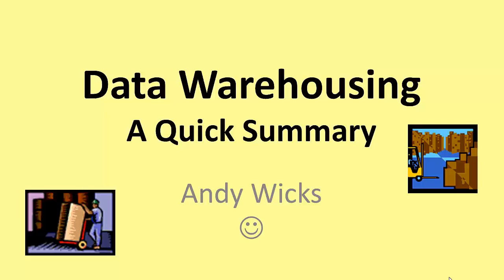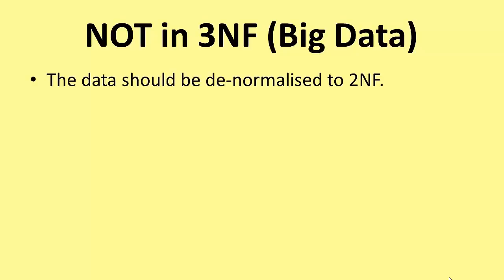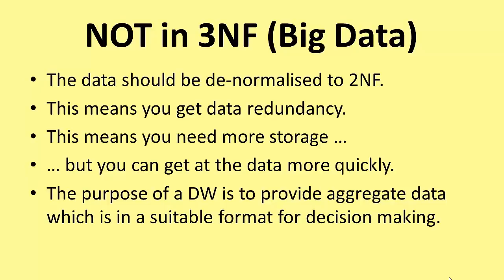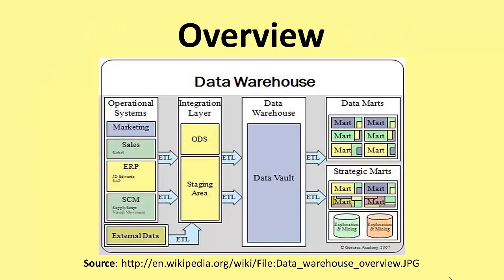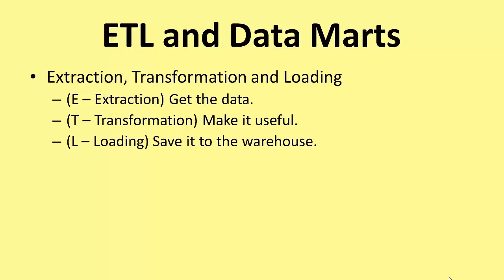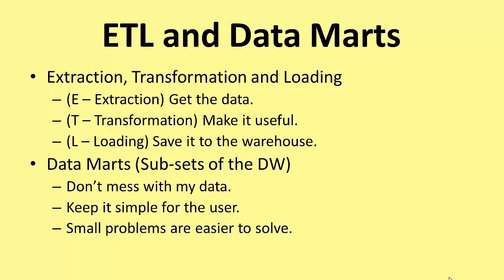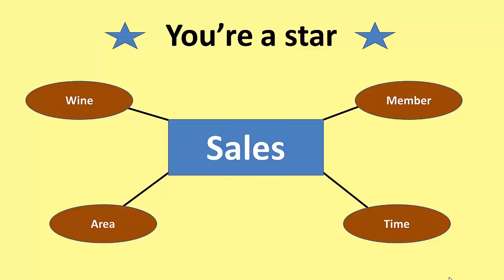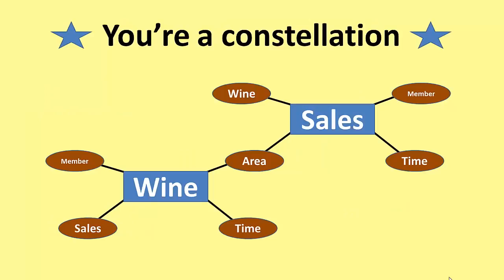Data Warehousing An Overview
The term "Data Warehouse" was first coined by Bill Inmon in 1990.